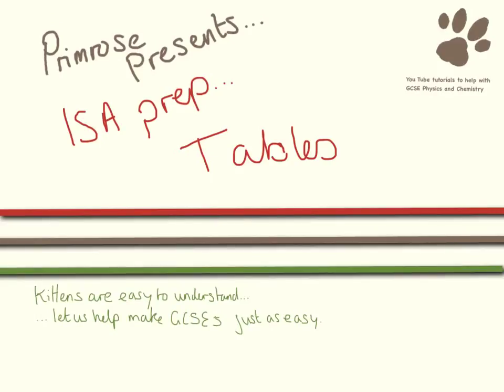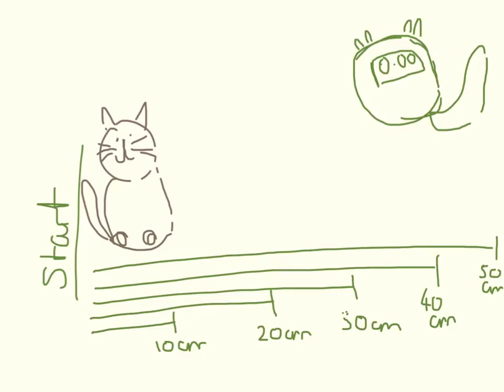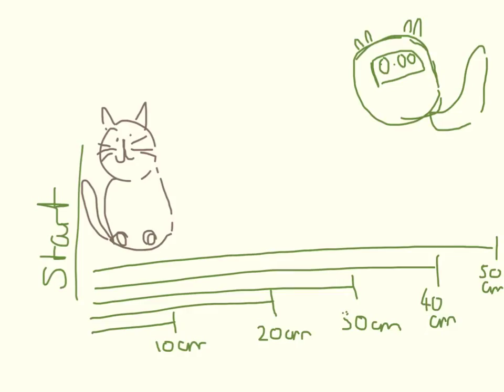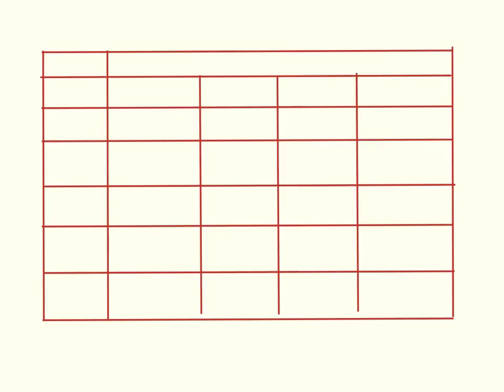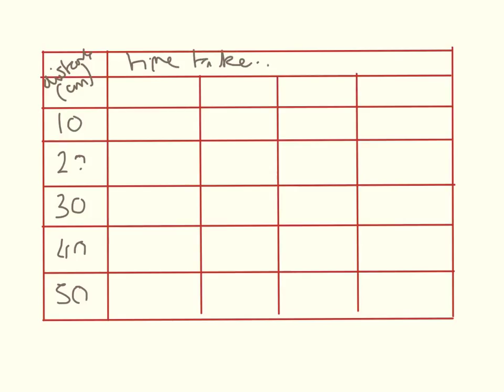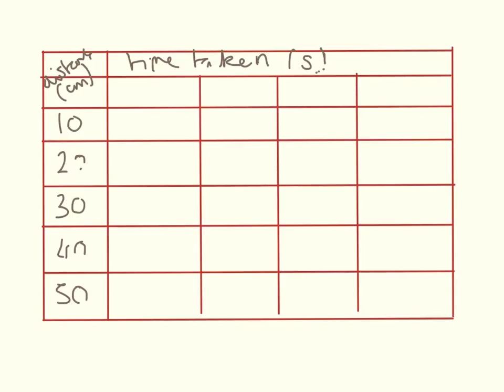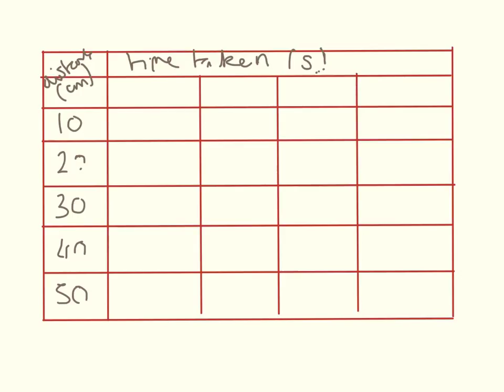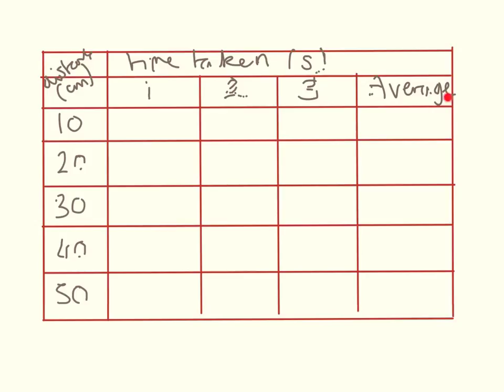Tables. Controlled Assessment Preparation.